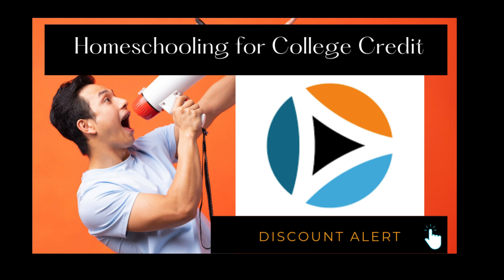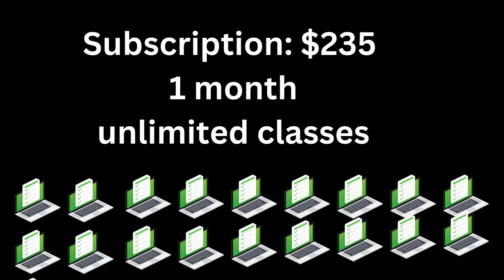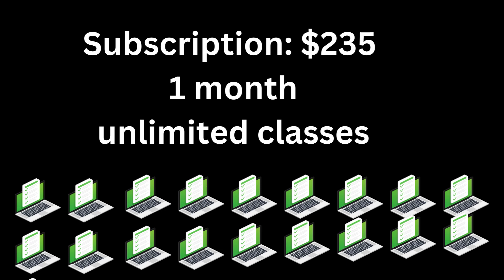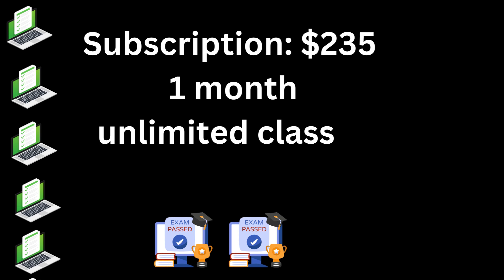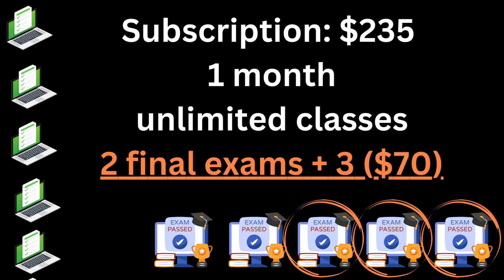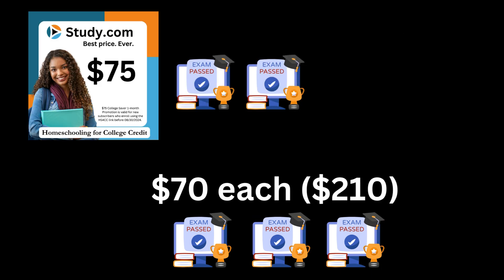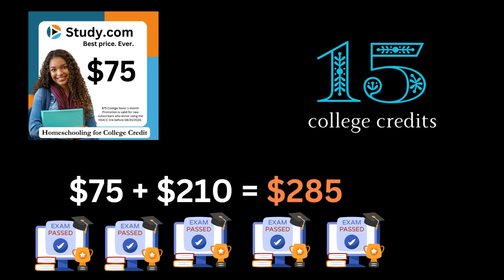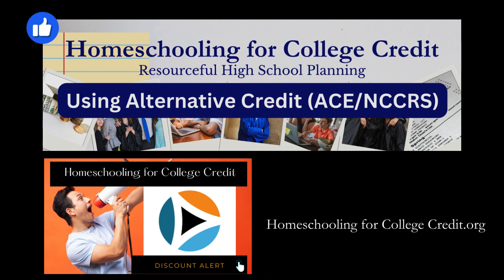Study.com subscription- how many credits can you get?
If you maximize learning stacks and other strategies, you can earn up to 15 college credits in one month. Your membership gives you two exams, but you can buy three more!
HS4CC.org to learn how to bring Study.com credit into your homeschool program.
Our new HS4CC Facebook group is for homeschooling parents who want to use alternative college credit products like Study.com in their homeschool.